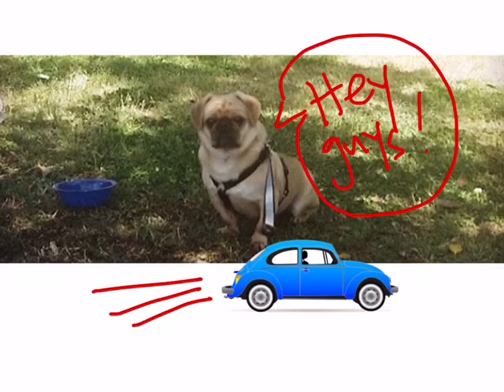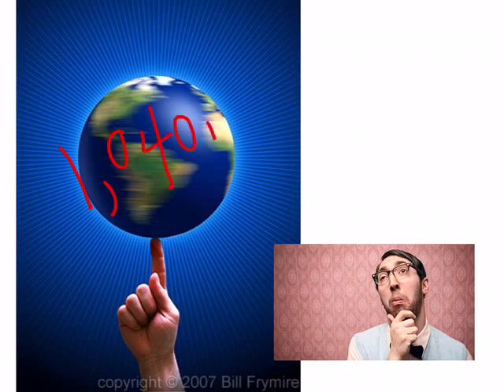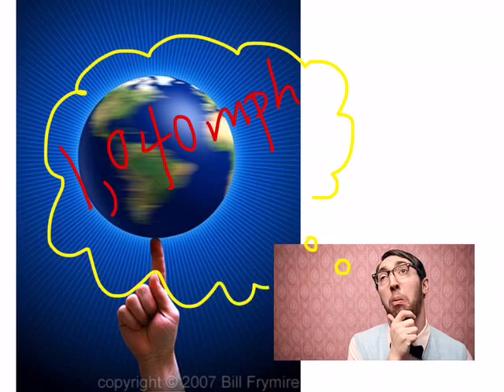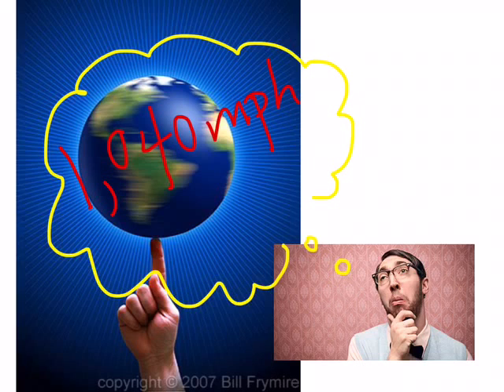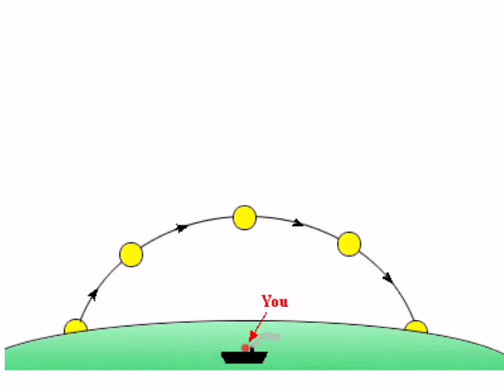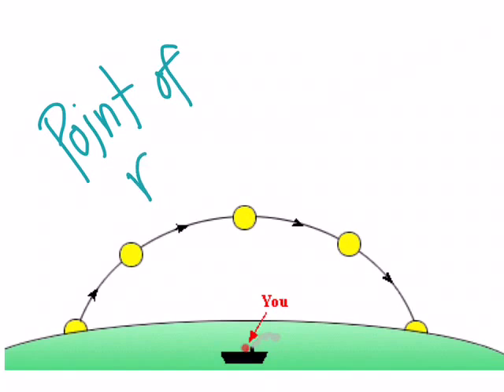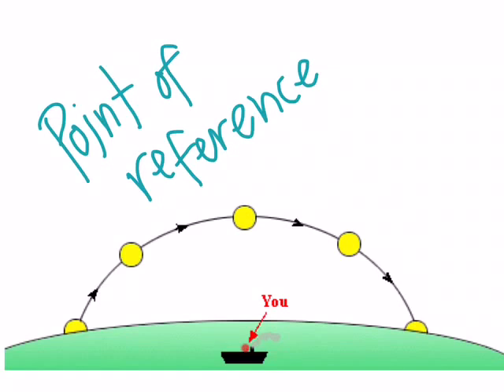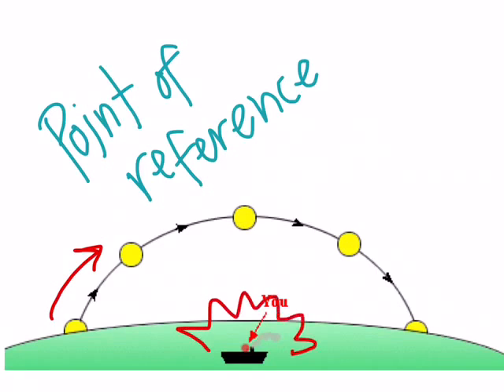What is Motion?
How do you know if something is moving? Watch and find out!